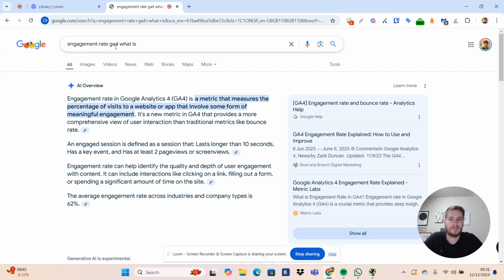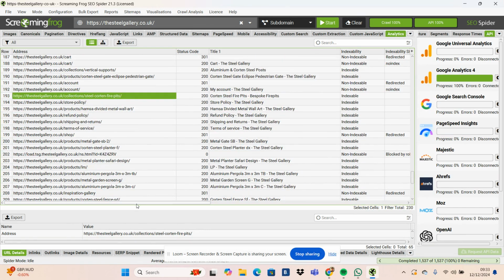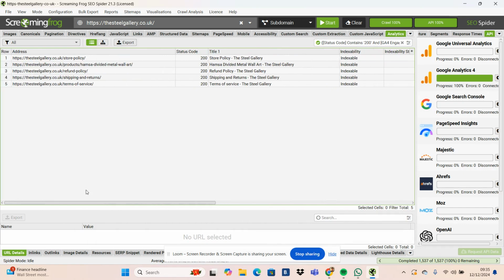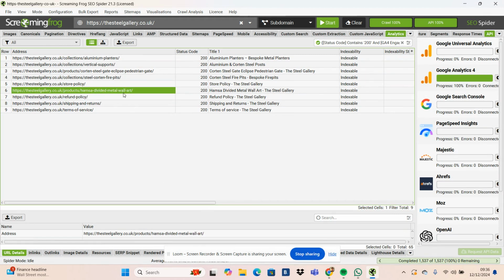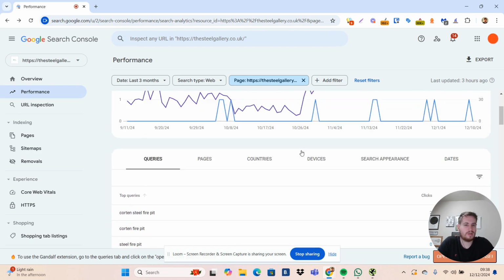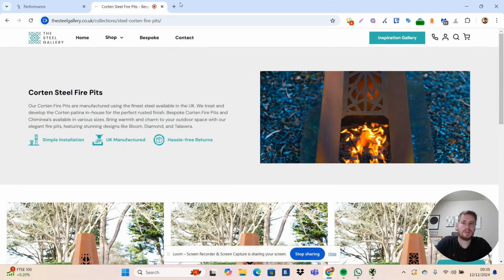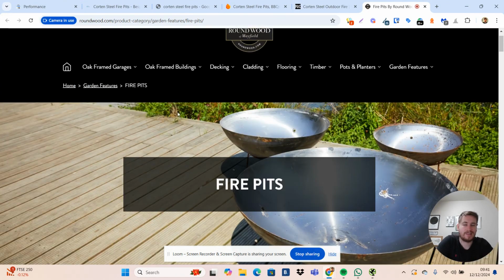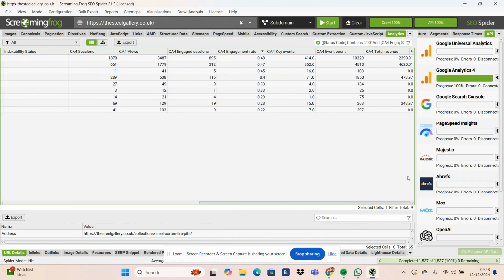Boost Engagement Rate with GA4 & Screaming Frog